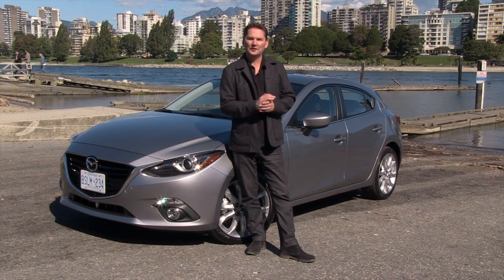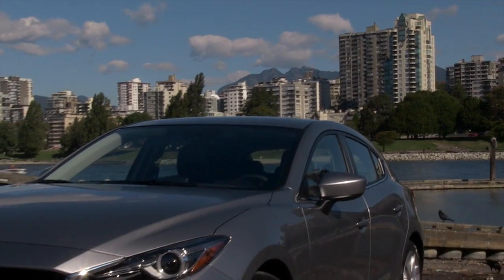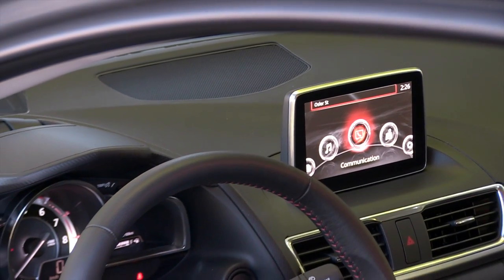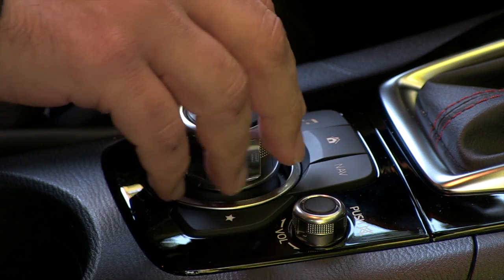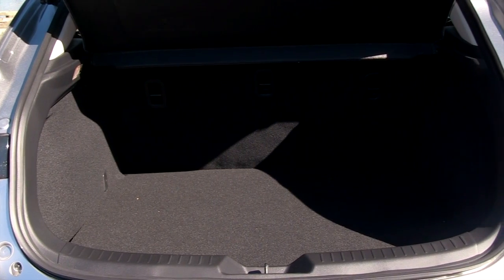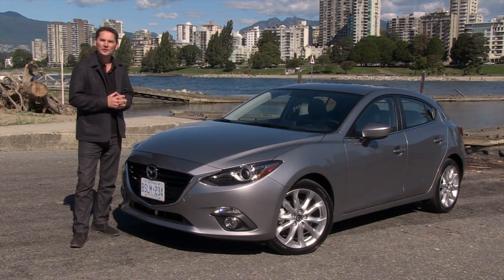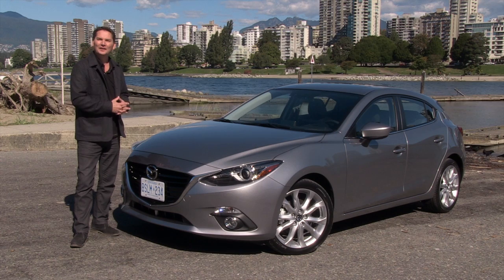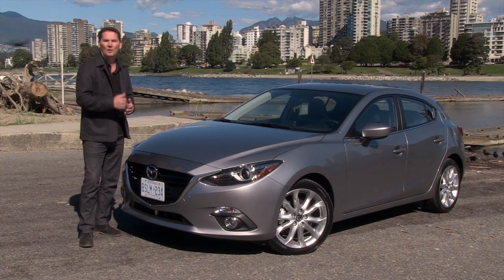2014 Mazda3 review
Mazda gives the Mazda3 the full Skyactiv treatment with good looking results.